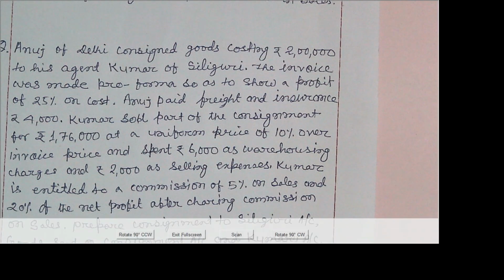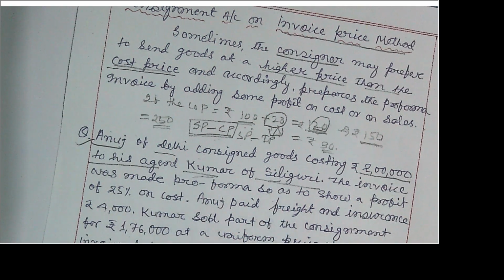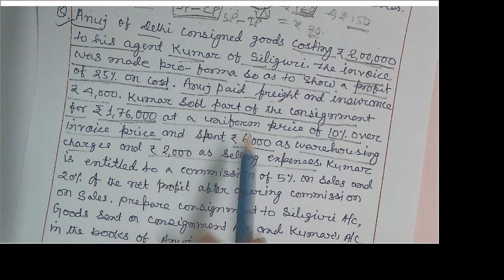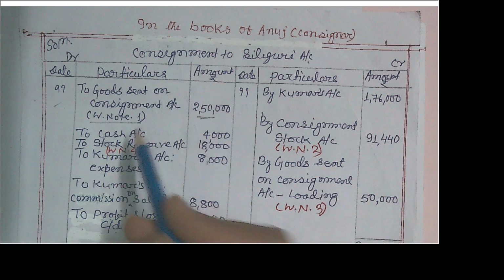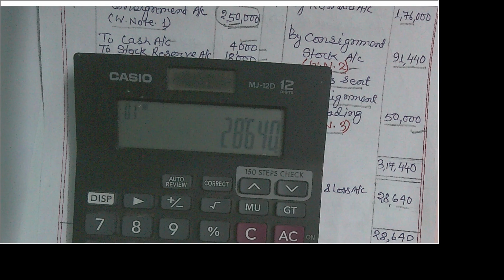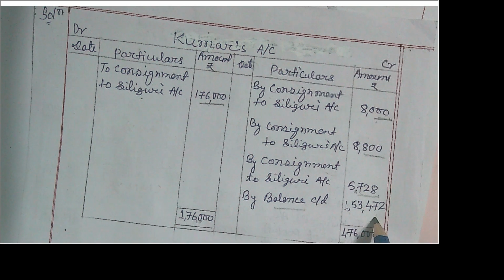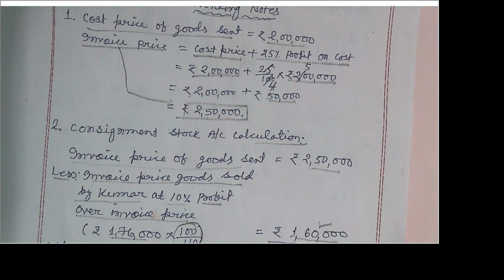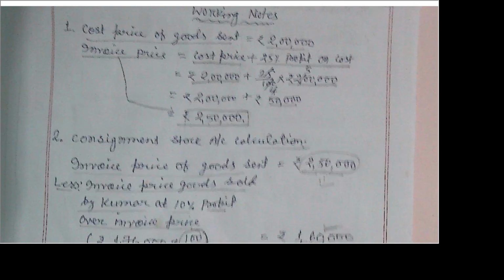Consignment Account under invoice price method